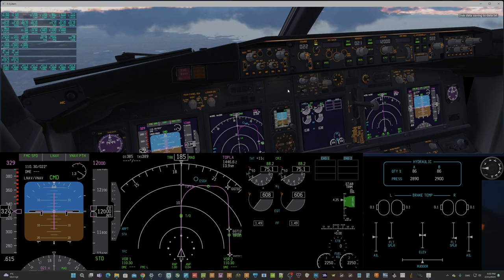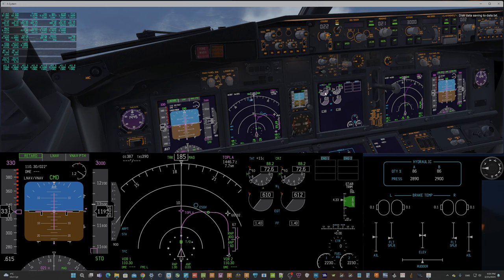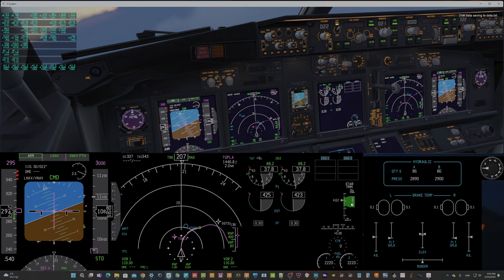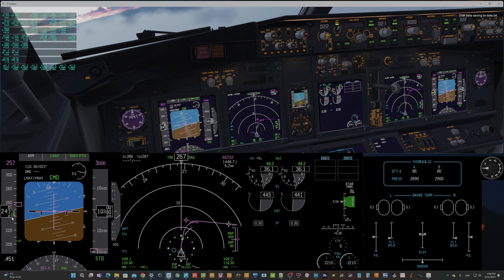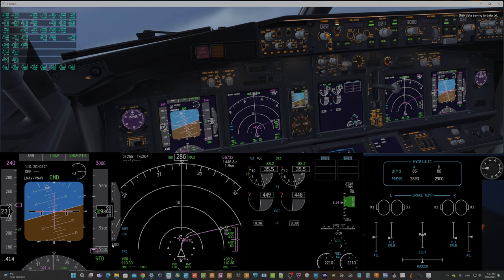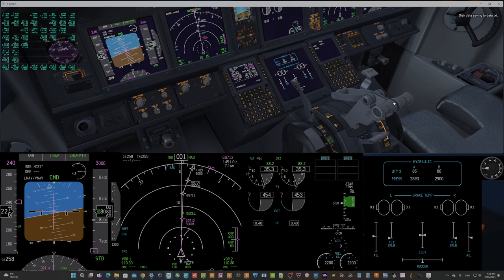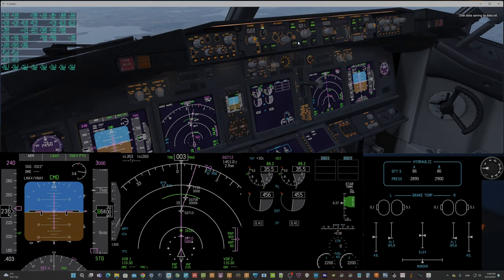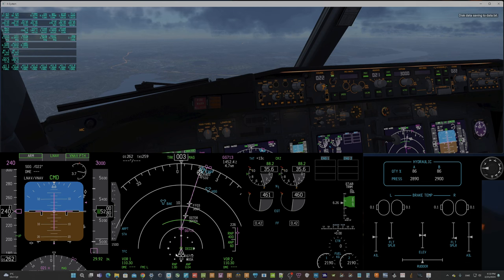Few smal issus with Zibomod 4_01_05